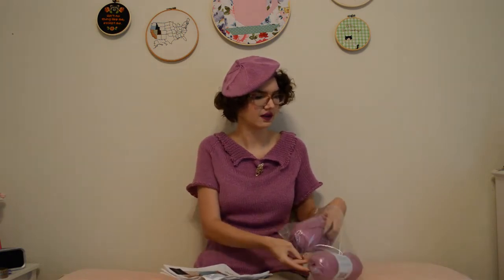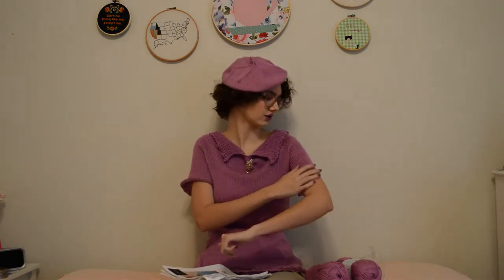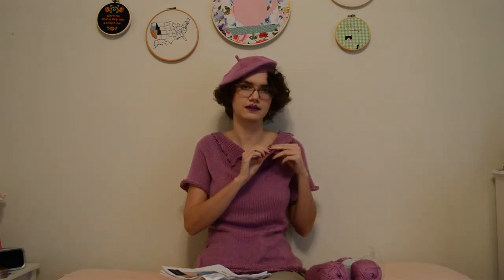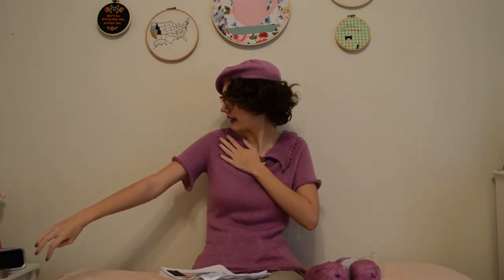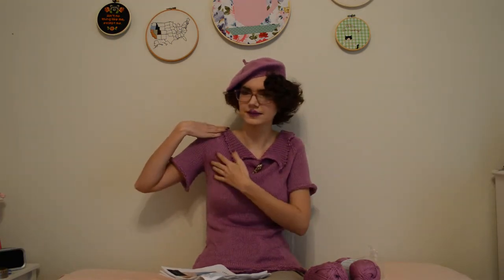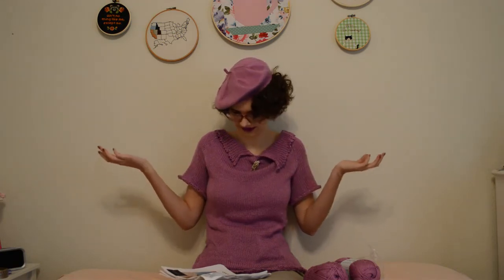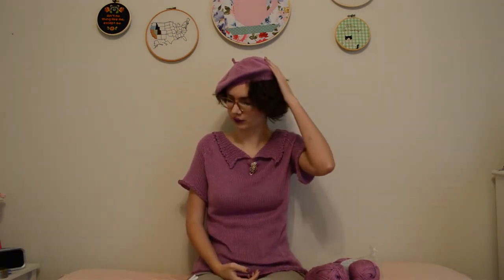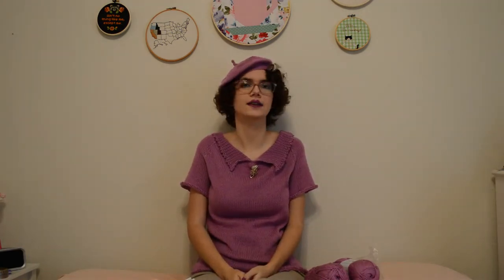FO: Miss DeHavilland & Beret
Hey Knitters!
I recently finished this sweater and matching beret and wanted to share it: